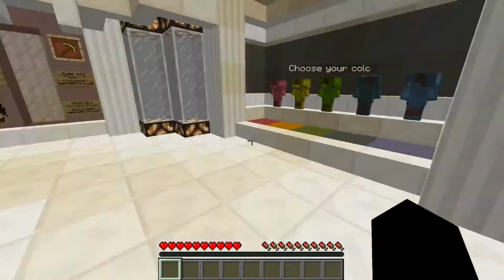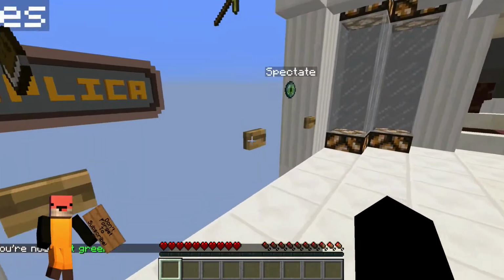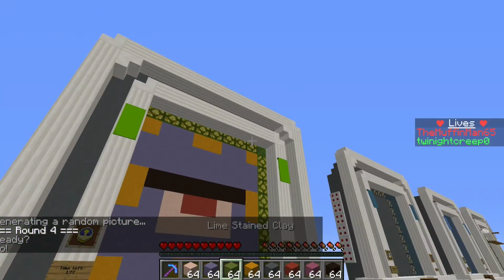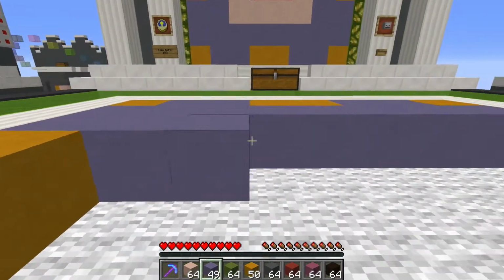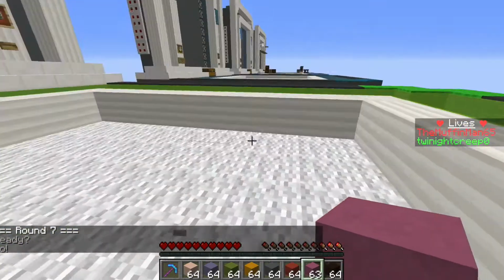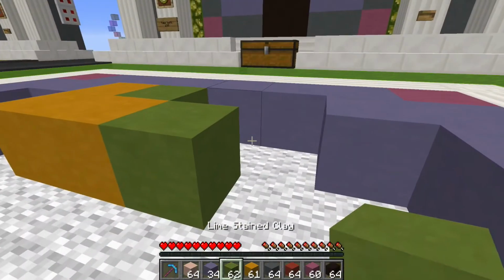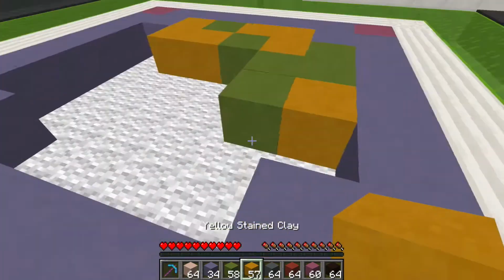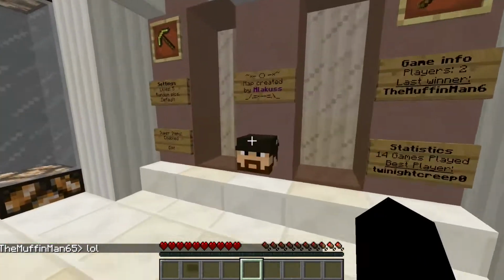Replica Minecraft Minigame! Graphics Giveaway Winner And New Giveaway!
Hey girls and gamers!
Welcome to another video here with twinightcreep0.

Intro and pop up made by DutchAnimations

3 minecraft Youtube thumbnails.

IGN:
Best way to contact you: